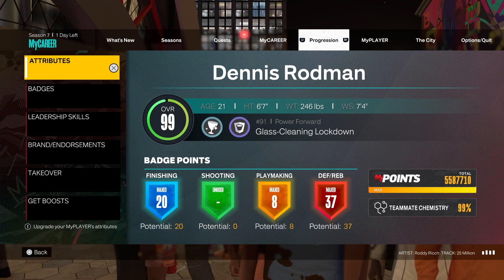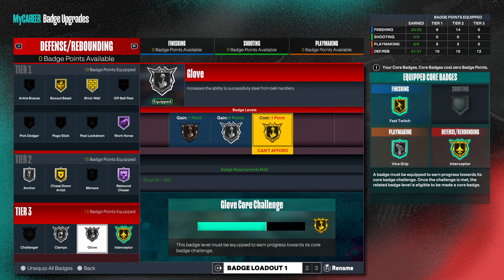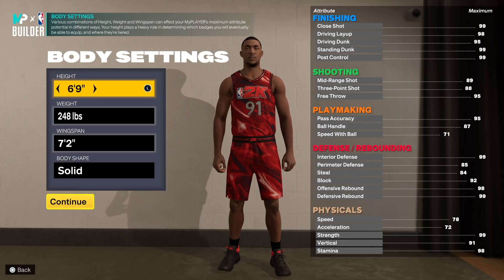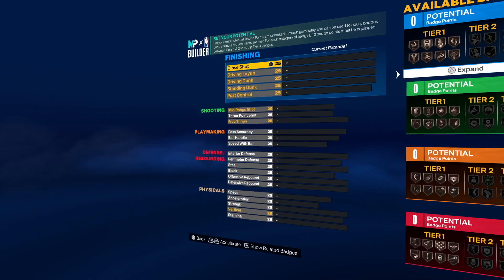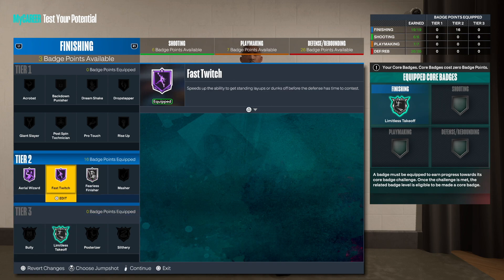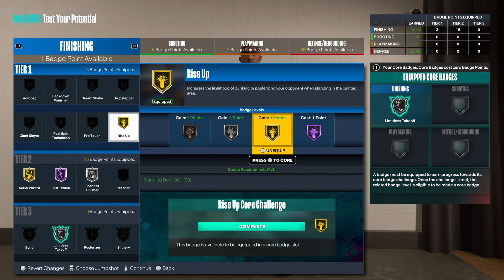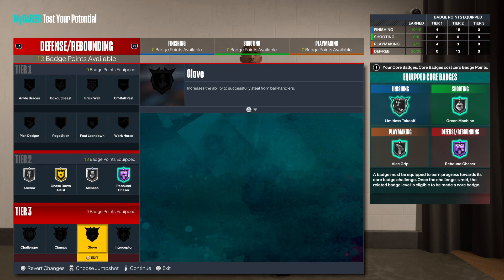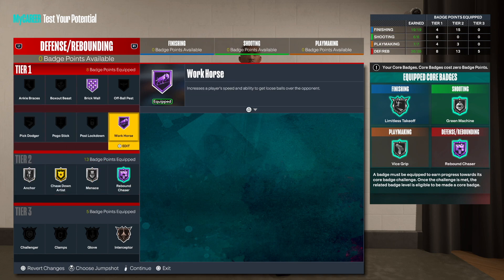REVISTED: BEST DENNIS RODMAN BUILD ON NBA 2K23!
This video will give you a complete step by step tutorial on how to make Dennis Rodman's official player build on NBA 2K23. Also, this video will provide you with the exact tips to make a Defensive Anchor on NBA 2K23. This Power Forward build will be able to compete at the Rec, Pro-Am, 2v2 and 3v3 on NBA 2K23.